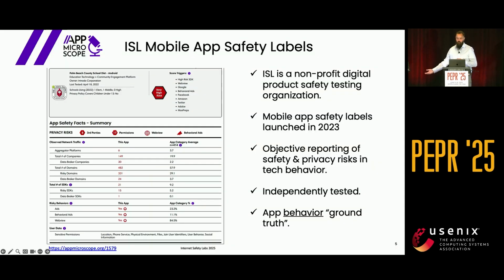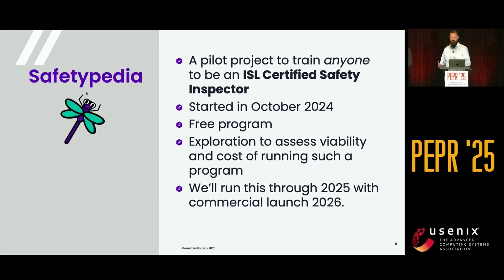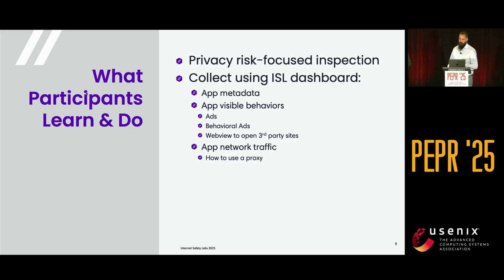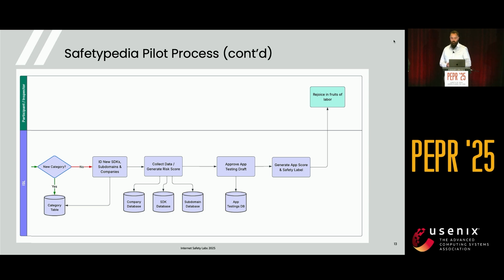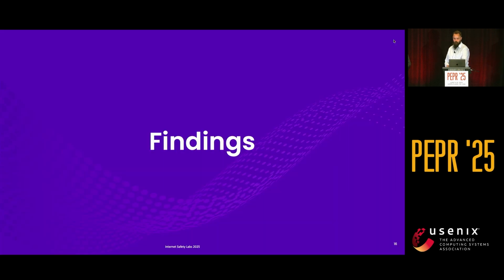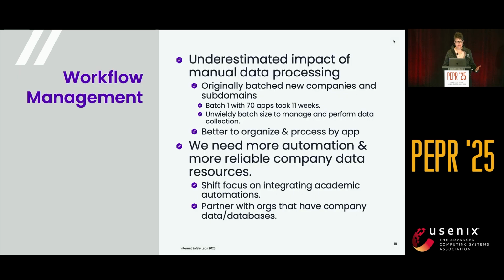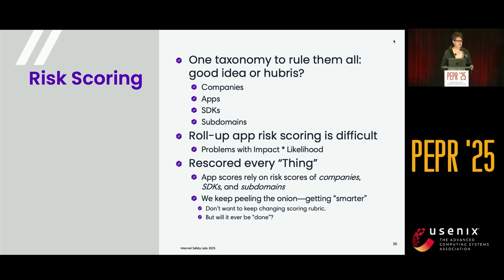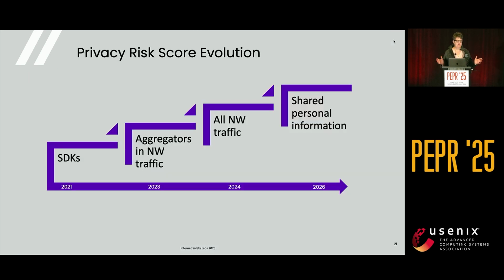PEPR '25 - Safetypedia: Crowdsourcing Privacy Inspections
Safetypedia: Crowdsourcing Privacy Inspections

Lisa LeVasseur and Bryce Simpson, Internet Safety Labs

Internet Safety Labs has a goal to have current safety labels for all [more than 5M] mobile apps by 2029. To accomplish this, we've been experimenting with two paths: automation and crowdsourcing. Since October 2024, we've been running a pilot project called Safetypedia to crowdsource mobile app privacy inspections and labels. This presentation will share our findings on the hybrid approach of using both automation and crowdsourcing to increase the volume of safety labels (viewable We'll discuss the challenges with crowdsourcing for both participants and ISL, whether the approach warrants a full rollout, and if the resultant community (and safety labels) can be a viable grassroots approach to accountability and digital product safety.